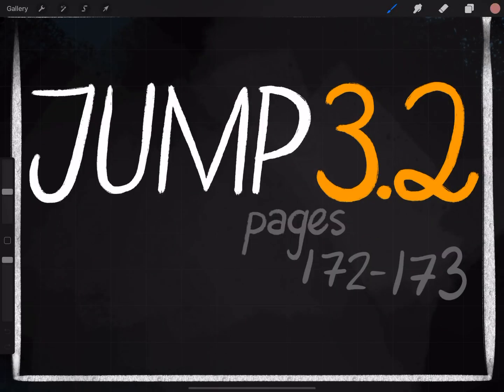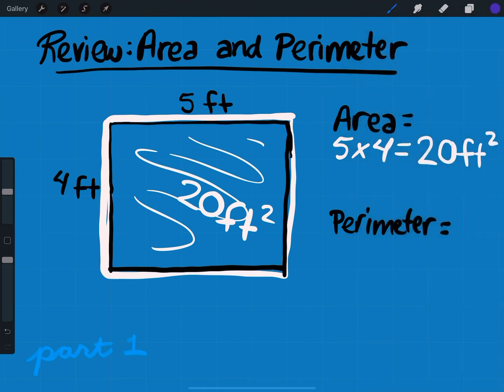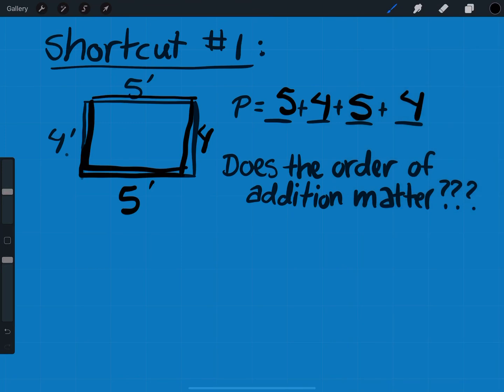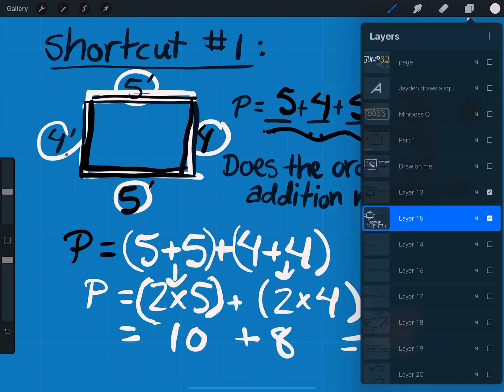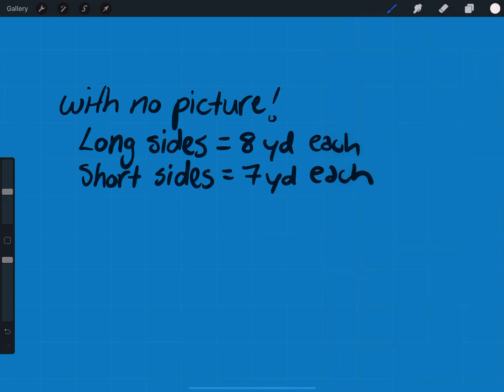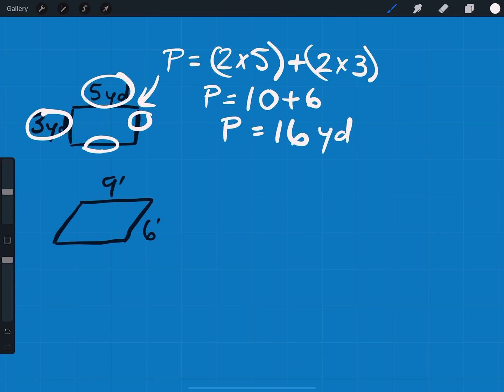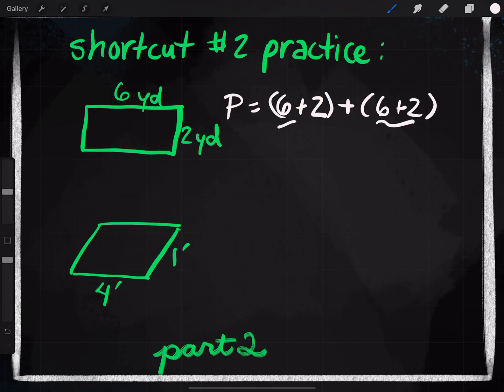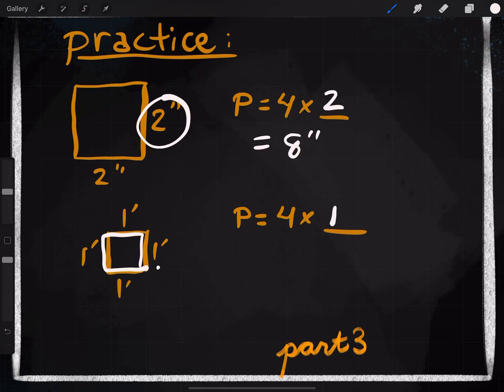JUMP 3.2 pages 172-173